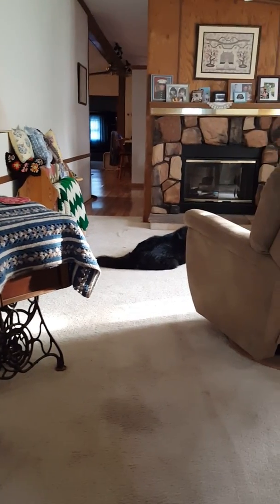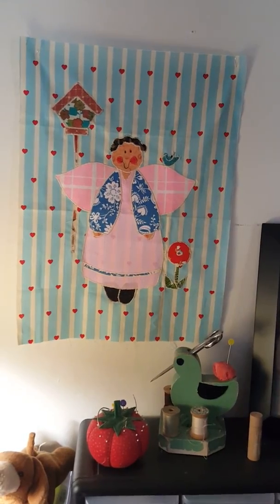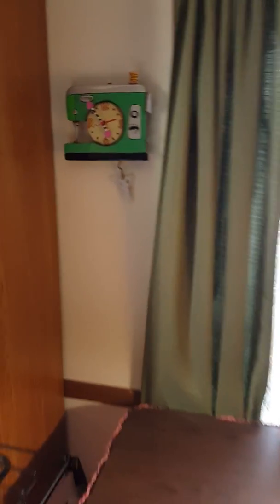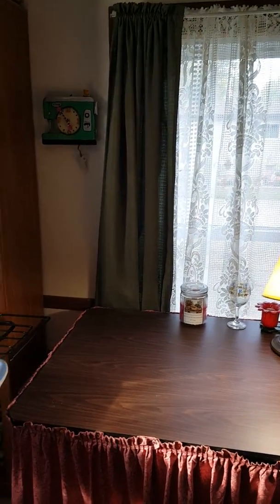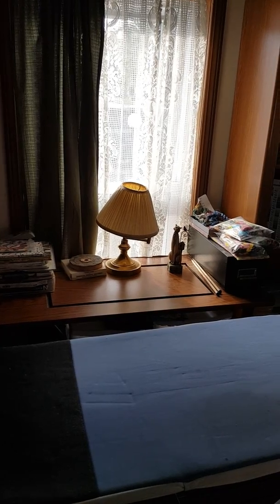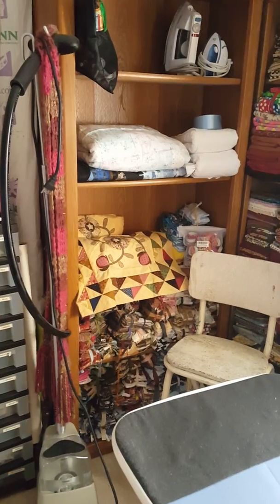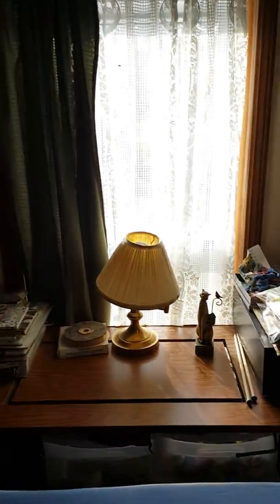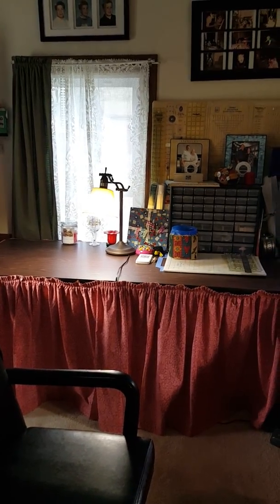October 13, 2017